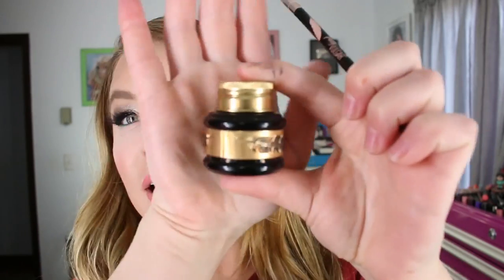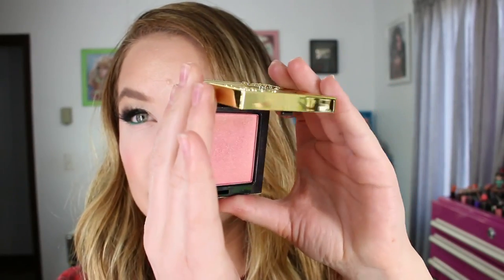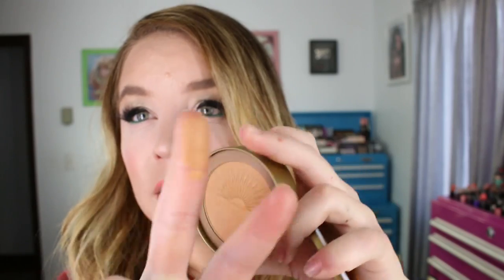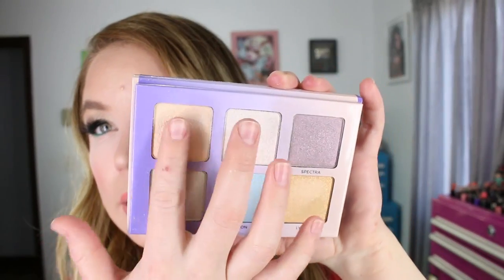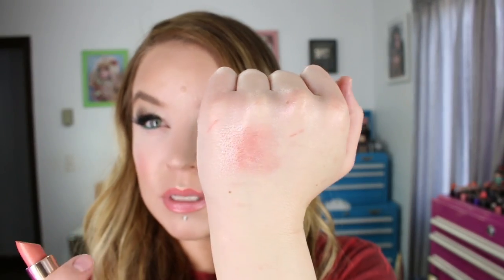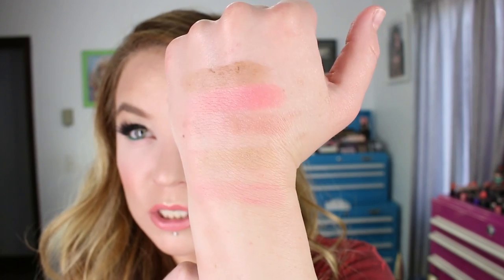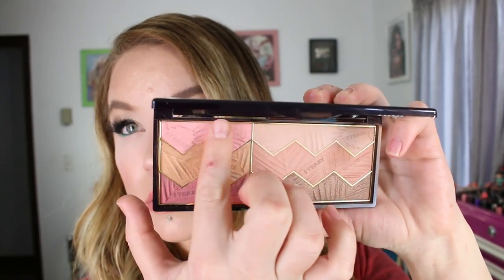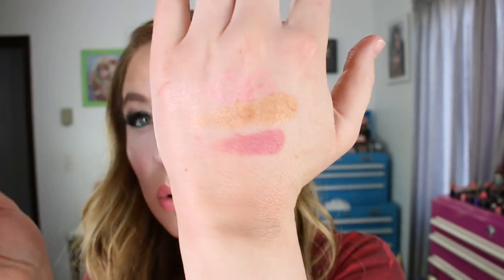Makeup Haul : Pretty Vulgar, Becca, Kat Von D, By Terry, Guerlain, Charlotte Tilbury, MAC, Benefit,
Products Mentioned in this Video:
* Pretty Vulgar The Ink in Black
* Pretty Vulgar Eyeliner Brush
* Pretty Vulgar Poisonous Pout lip gloss in Pick your poison
* Pretty Vulgar Matte Lip Moisturizer
* Pretty Vulgar Make Them Blush in 13 MIrror Mirror
* Prada Candy Kiss EDP
* Becca Maui Night Sunlit Bronzer
* Guerlain Terracota Ultra Shine Shimmer Effect Bronzing Powder
* MAC Iridescent Pressed Powder Justine Sky
* MAC Extra Dimension Blush in Into the Pink
* Anastasia Beverly Hills Glow Kit in Aurora
* Estee Lauder Bronze Goddess Lipstick in 02 Sunblush
* Charlotte Tilbury Instant Look in a Palette in Beauty Glow
* Benefit Cheek Parade Palette
* Anna Sui Palette and Shadows in A001, A200, & A300
* Kat Von D Blot Powder in Fair
* By Terry Sun Designer Palette in 3 Tropical Sunset
* By Terry Sun Designer Palette in 4 Savannah Love

Products I'm wearing in this video:
* Dr. Jart Premium BB Beauty Balm in Light/Medium
* YSL Souffle D'Eclat Loose Powder in 01
* Urban Decay Color Correcting Fluid in Pink
* Guerlain Meteorites Perles in Claire 02
* Lily Lolo Eyeshadow Primer Duo
* Estee Lauder x Victoria Beckham Single Shadow in Bitter Clove
* Burberry Trench single shadow
* Charlotte Tilbury Lip Cheat in 'Pink Venus'
* MAC Huggable Lip Color in Extra Sweet
* L.A.Girl Strobe Lite Strobing Powder in 110 Watt
* Benefit Galifornia Blush
* Pretty Vulgar The Ink Eyeliner in Black
* Guerlain kohl Couture Waterproof Eyeliner in Jade
* Dior All in Brow 3D in 002 Blonde
* Maybelline Brow Precise Fiber Volumizer in Soft Brown
* House of Lashes in 'Iconic Light'